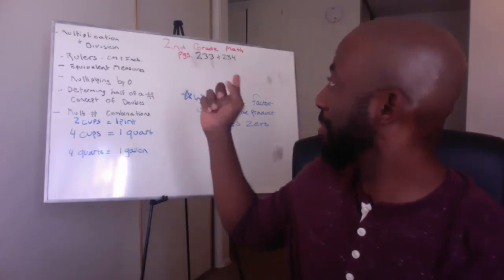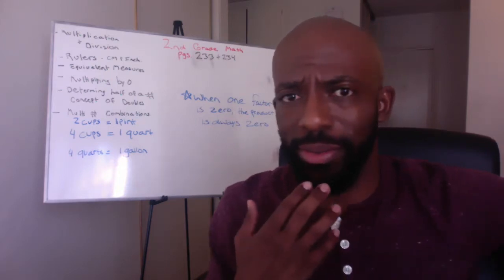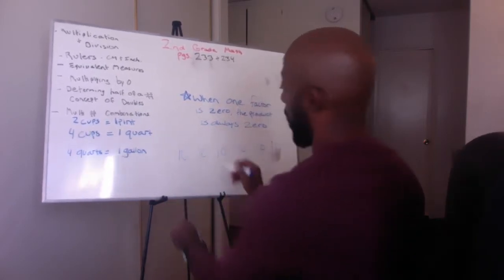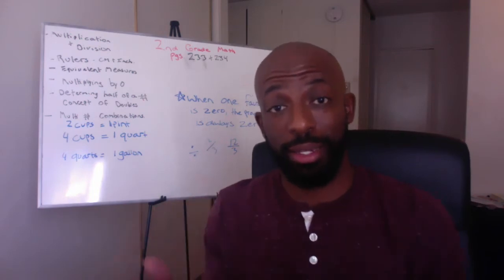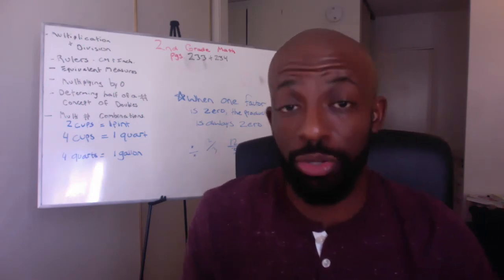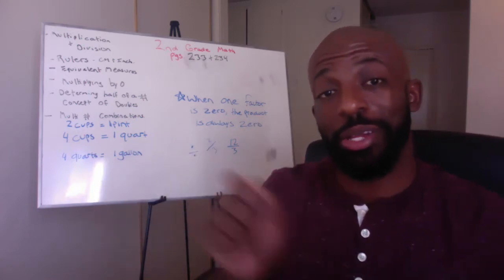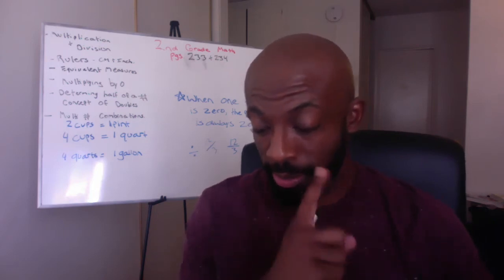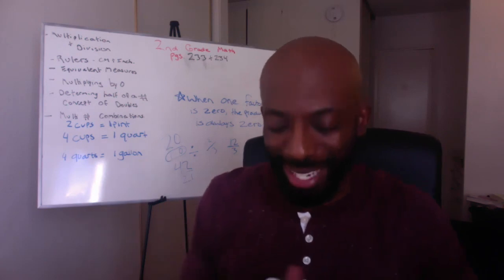2nd Grade Math, April 23rd, 2020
- Recalling multiplication/division facts
- Demonstrating the use of rulers by drawing lines using centimeters and inches
- Relating equivalent measures
- Interpreting clocks
- Demonstrating the 0 Multiplication table
- Solving multi - number combinations

We are seeing a lot of fruits and animals in this math section of Central America.  Today you can take a look at the beautiful country for yourself.

Take a Visit to Belize!